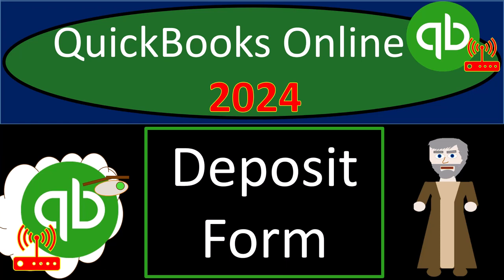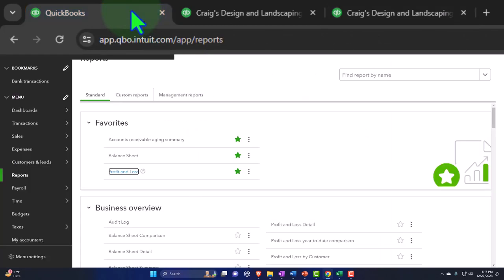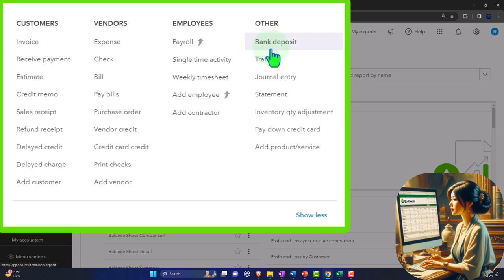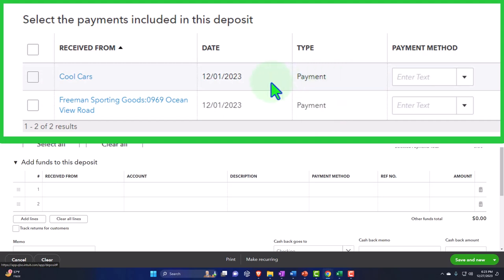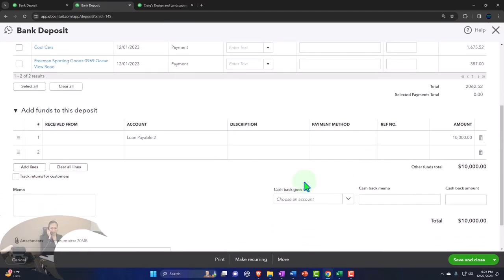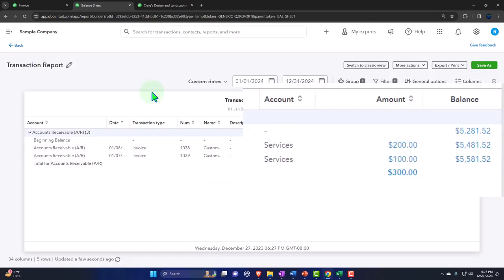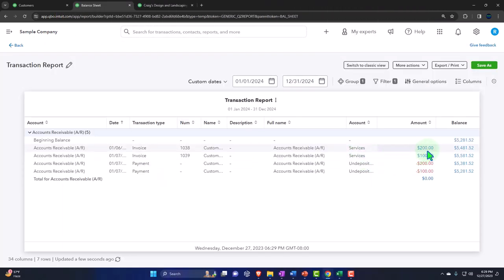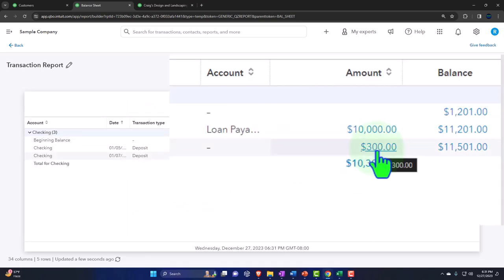Deposit Form 1380 QuickBooks Online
Deposit Form
📈💼 Welcome to our comprehensive QuickBooks Online tutorial for 2024! Dive into the depths of deposit forms, customer cycles, and more to elevate your bookkeeping to the next level. 🚀 In this video, we're not just covering data input; we're transforming the way you manage your financials online. 🖥️💡

🤖 We kick off with a walkthrough on accessing QuickBooks Online test drive, ensuring you're fully prepped for a robotic-error-free experience. Navigate through major financial reports like a pro, and understand the intricacies of the customer cycle, all within QuickBooks' seamless interface. 📊👩‍🏫

🧢👕 Showcasing our self-sponsored 'Trust Me, I'm an Accountant' merchandise, we mix humor with professionalism, because who says accountants can't be fun? It's crucial to flaunt those number-crunching skills, and our gear helps you do just that! 😄🔢

🌐 By watching this video, you'll gain invaluable insights into creating and managing deposit forms, comprehending the sales cycle, and understanding the revenue cycle. We provide you with the skills needed to ensure your financial statements are accurate and reflective of your business activities. 📑✅

🎓 For an ad-free learning adventure and more exclusive content, consider joining our website. Your journey towards mastering QuickBooks Online starts here! 💻🌟

Your support helps us create more videos like this one. 🙌
5:00 - Discussion about the deposit form and its various uses and scenarios.
10:00 - Explanation of creating invoices for customers and receiving payments.
15:00 - Explanation of undeposited funds and the importance of grouping deposits.
20:00 - Discussion about different methods of recording deposits, including bank feeds and register entries.
25:00 - Continuation of the discussion about deposit forms and their implications.